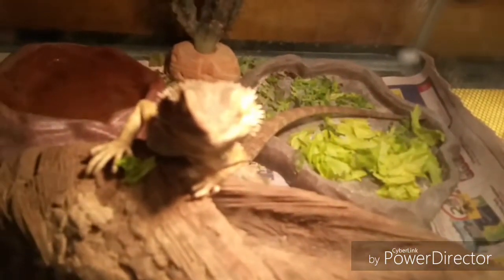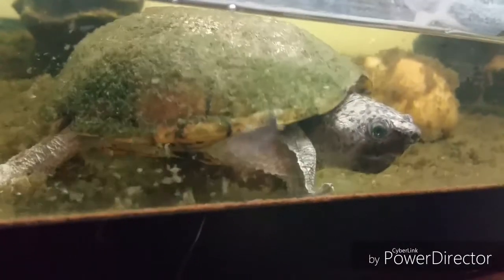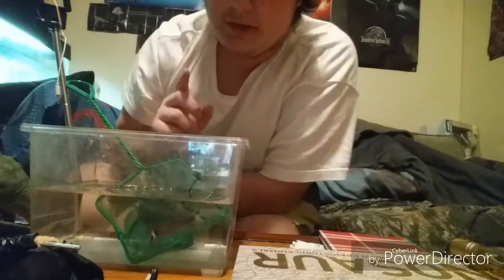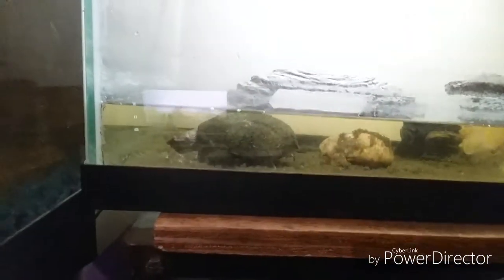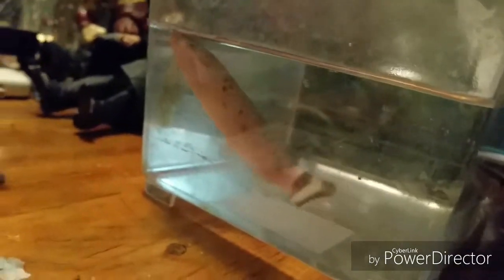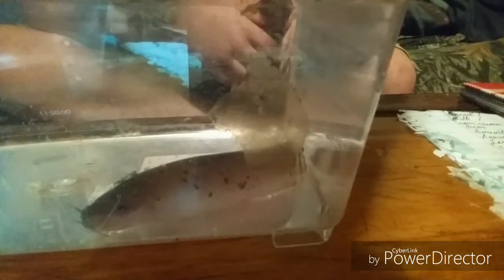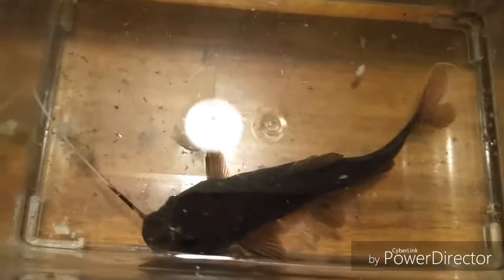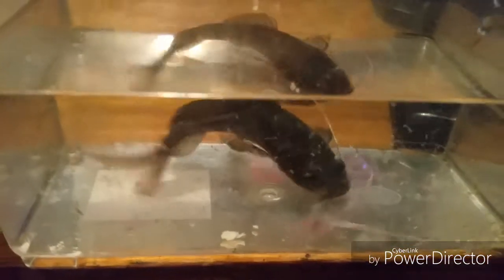SHOCKED BY "DJ" THE ELECTRIC CATFISH!..+Animal Feeding Snake,Lizard,Turtle,Fish "What A Shock!"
It felt like I stuck my finger in a wall socket..+I also talk about hitting the 1000 sub mark and doing a livestream Q&A for the accasion and also my upcoming animal plans and Christmas.